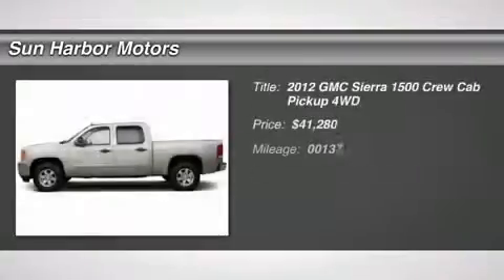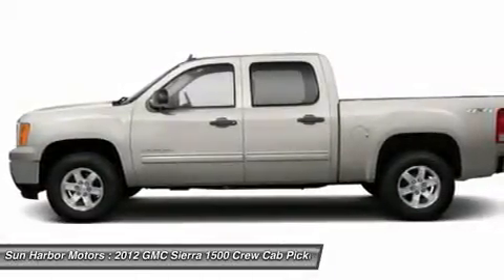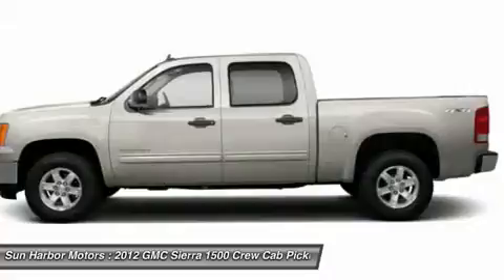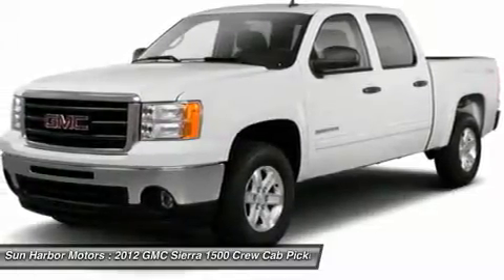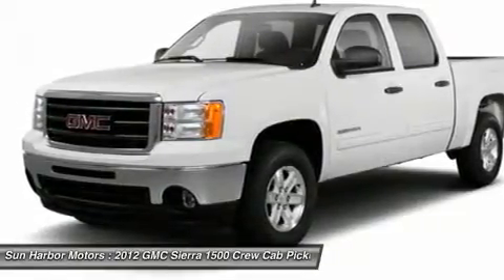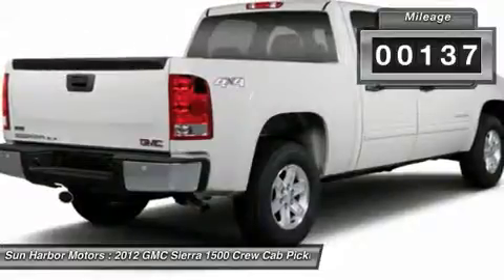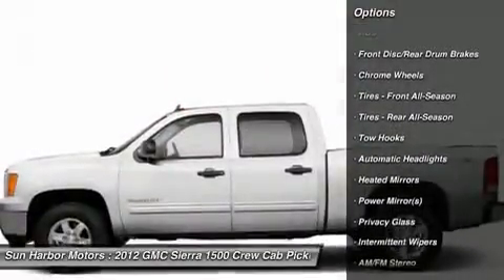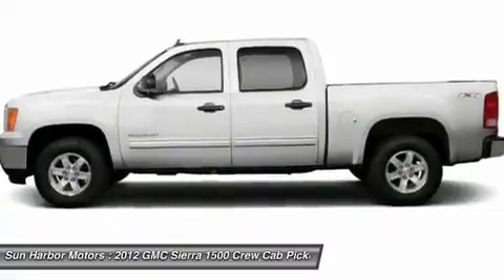2012 GMC SIERRA 1500 Old Saybrook, CT H11555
2012 GMC SIERRA 1500 Old Saybrook, CT
Stock# H11555

Sun Harbor Motors
225 Middlesex Tpke

You'll love this 2012 GMC Sierra 1500. This is a car you'll want to take home. With 137 miles, it features Automatic transmission and an exterior color of Steel Gray Metallic. Call us and be the first to open the car door today!